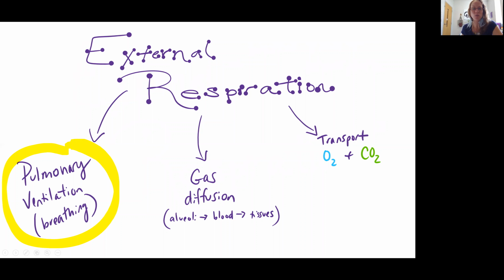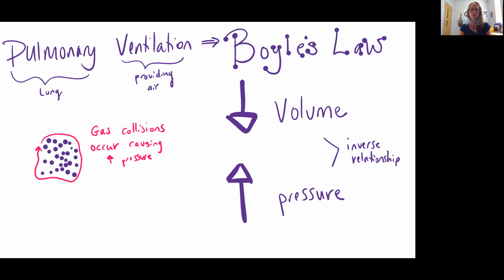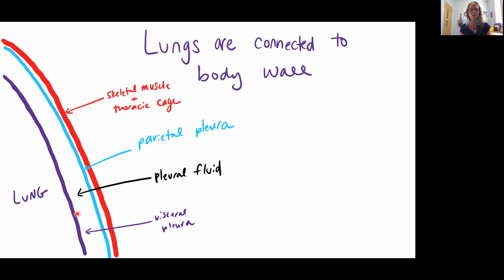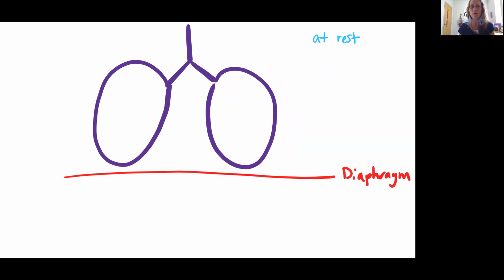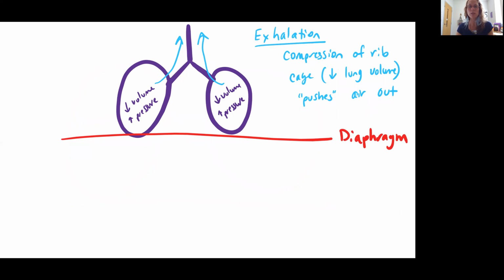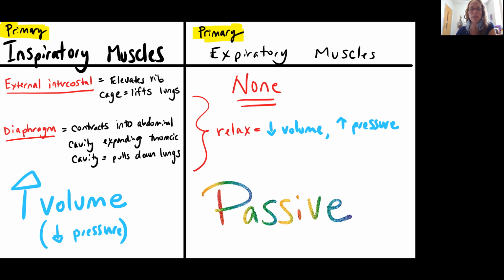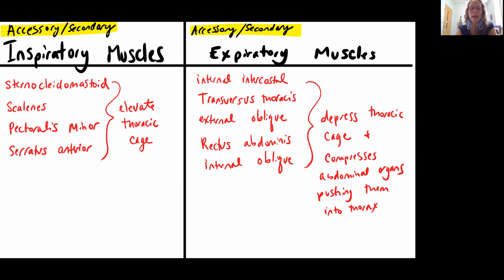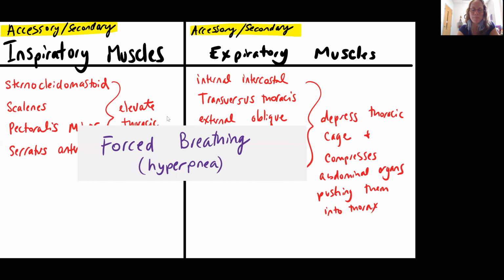Bio 2020 Lect 23.2 Pulmonary Ventilation